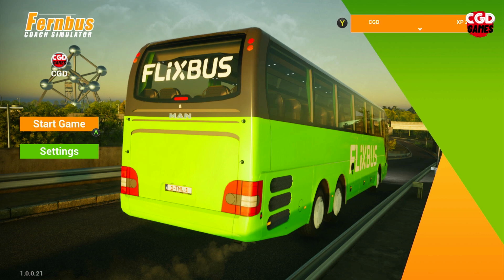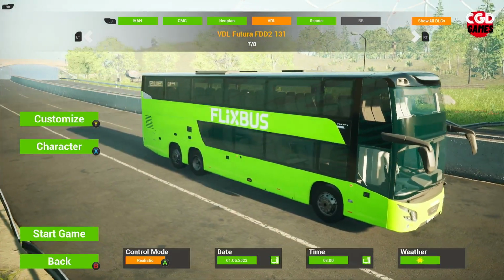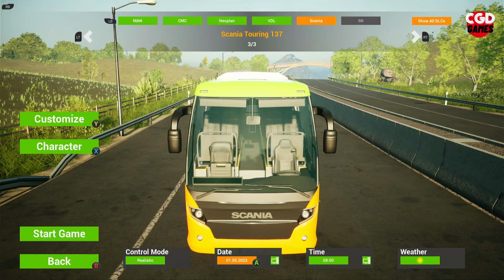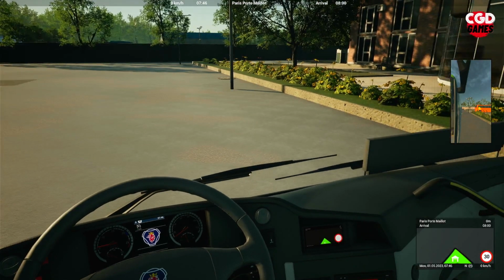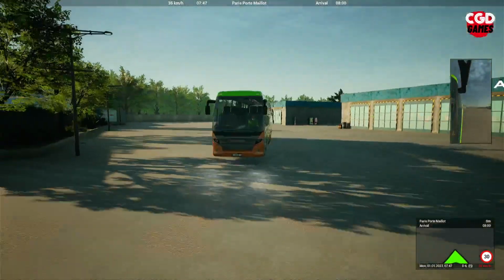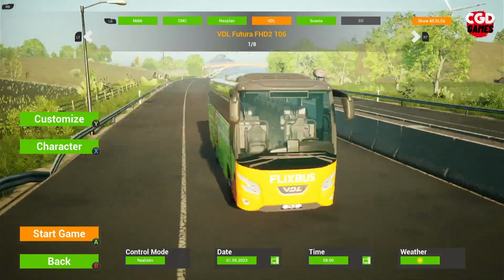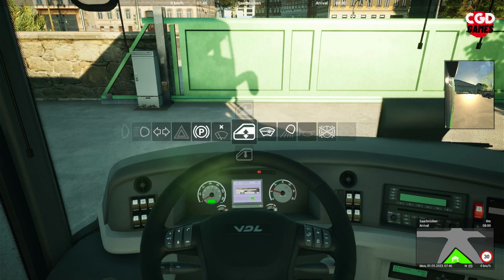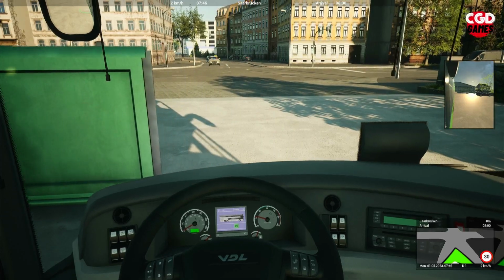DLC AVAILABLE FOR FERNBUS ON CONSOLE | FERNBUS SIMULATOR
A quick look at the new DLC for FERNBUSSIMULATOR for console including VDL FHD 2 , THE VDL FUTURA FDD2 and the SCANIA TOURING pack !